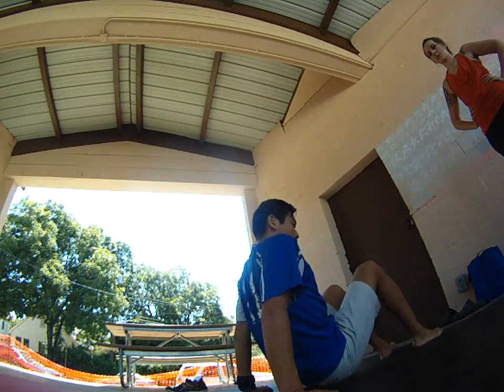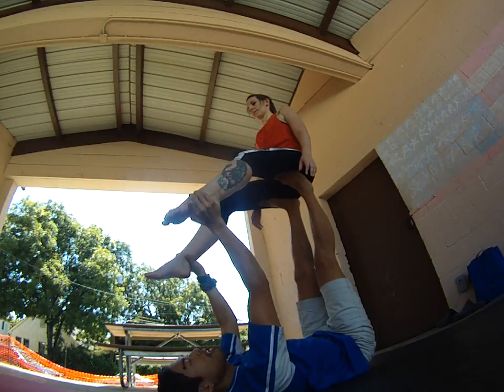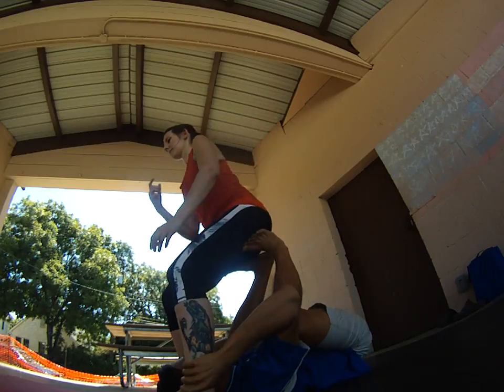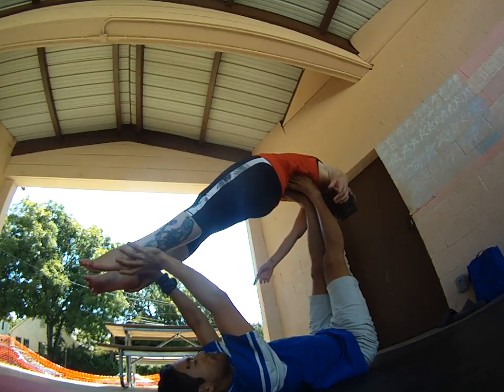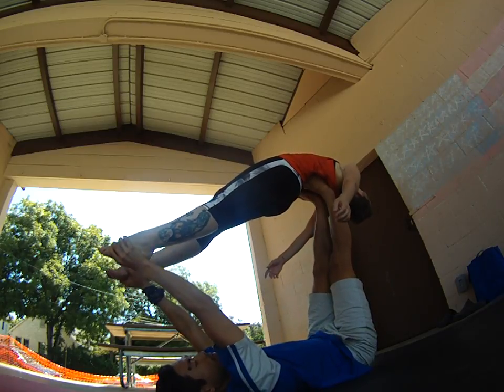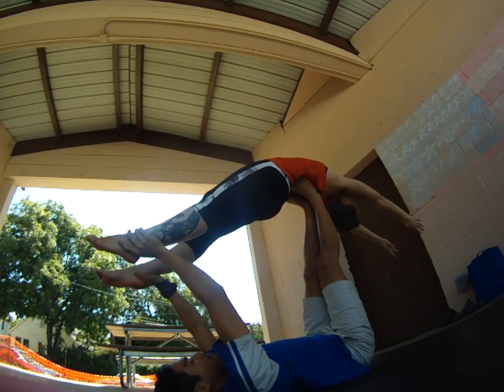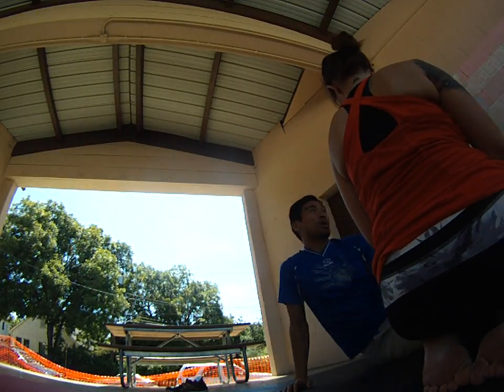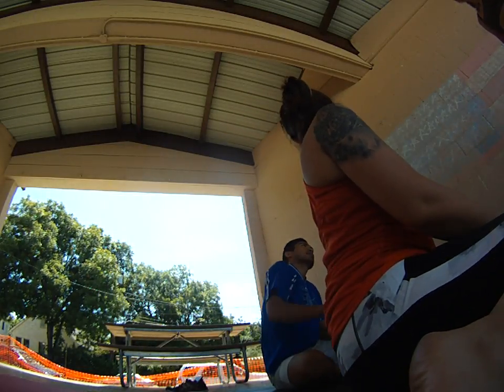Throne to Whale - AcroYoga Tutorial